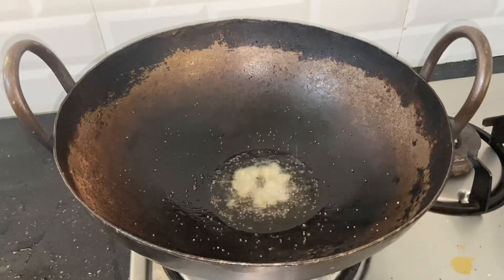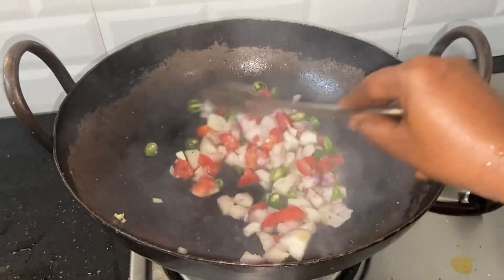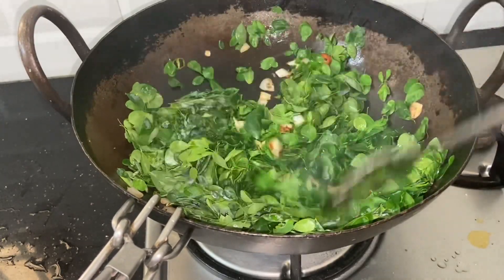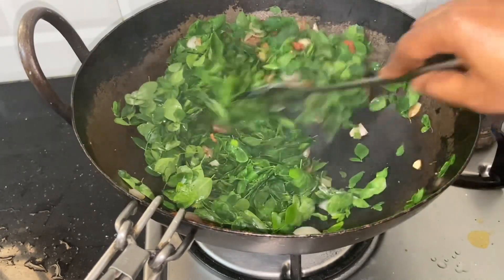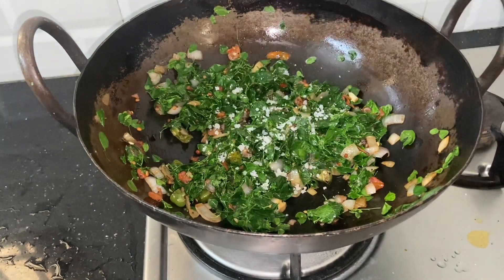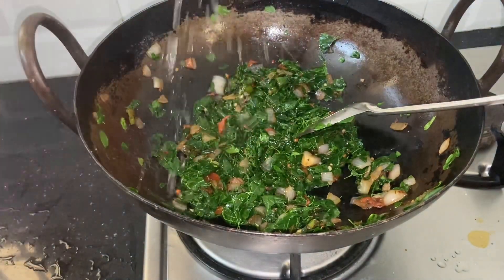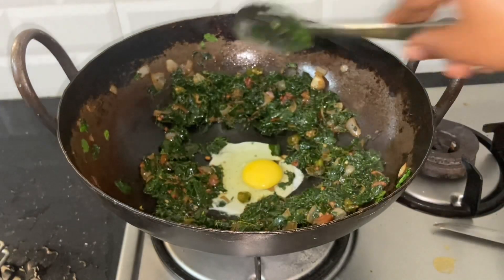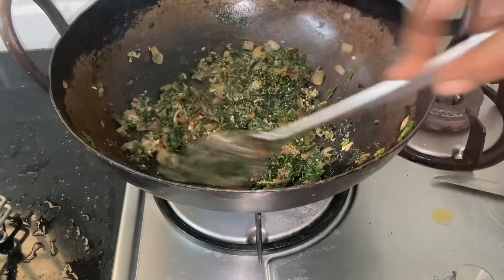அட இப்படி செஞ்சா யாருக்கு தான் பிடிக்காது உங்களுக்கும் பிடிக்கும் | Murungai Keerai Poriyal in Tamil